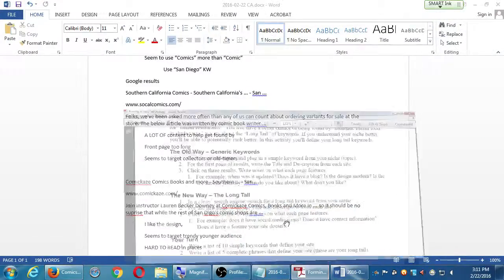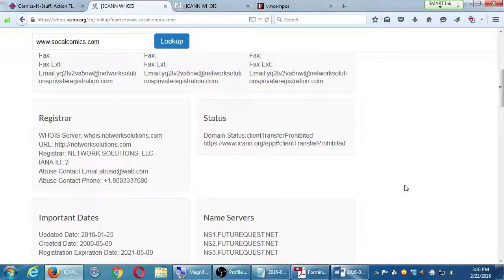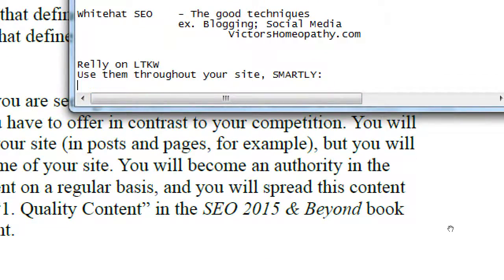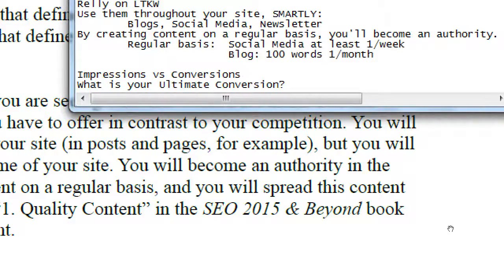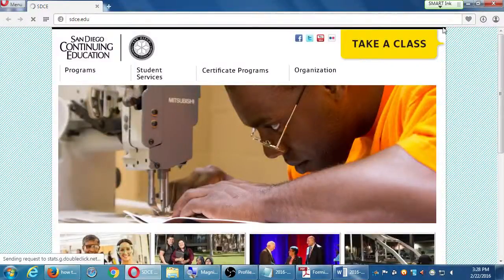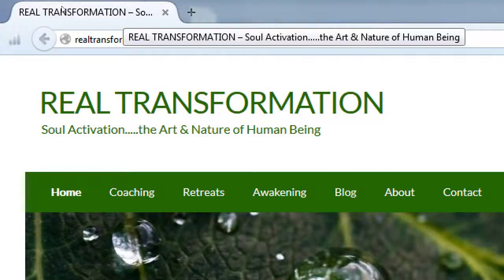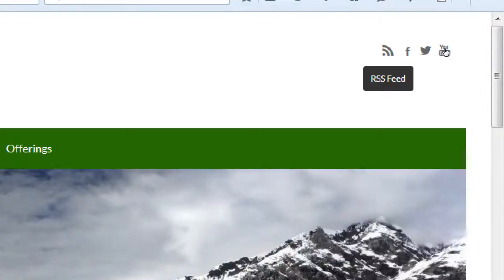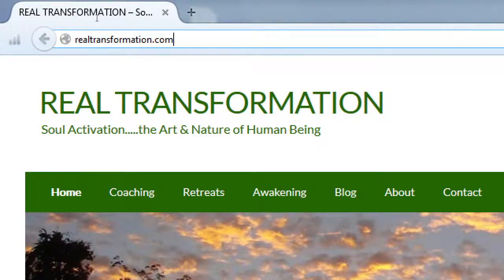SDCE Feb16 SEO Mon 2016 02 22 C